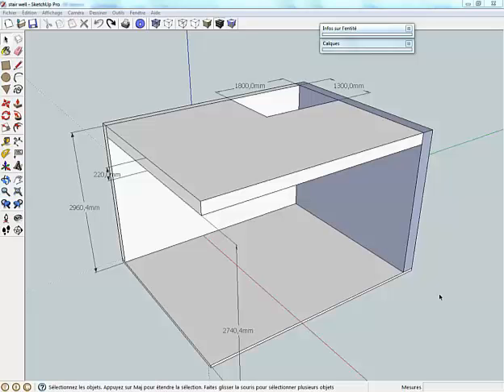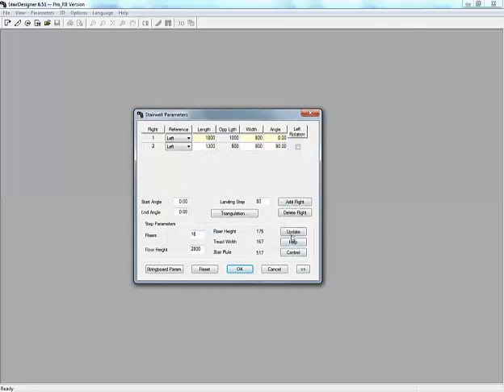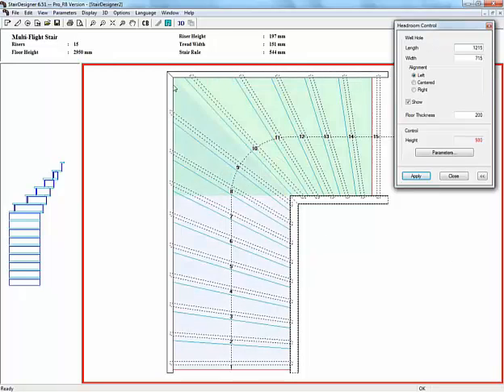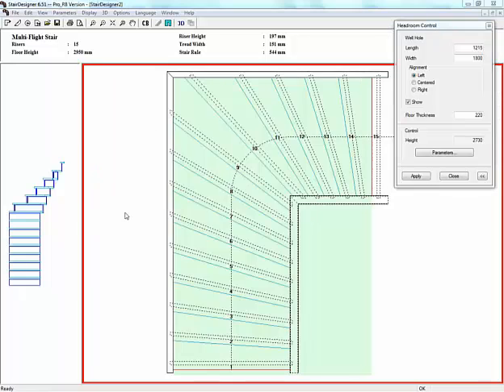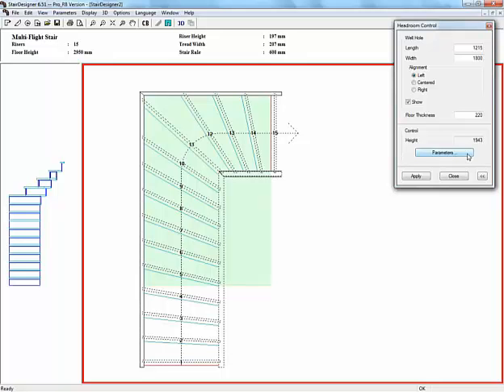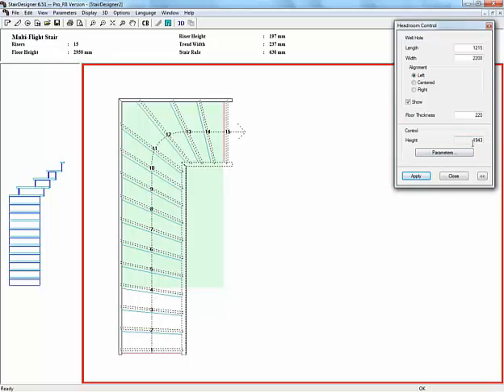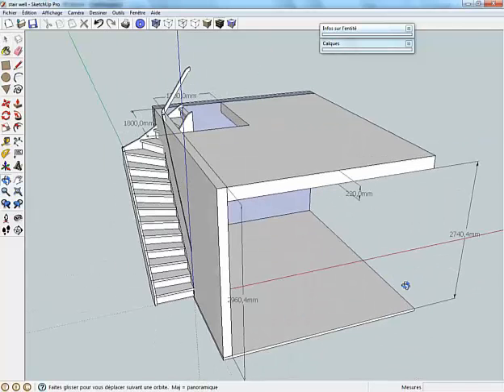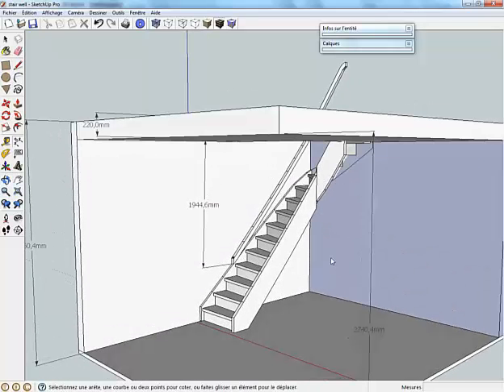Optimising stairs with Stair Designer software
In this video...how to use StairDesigner to optimise stairs and stair wells.